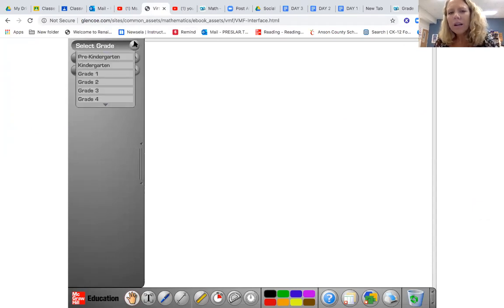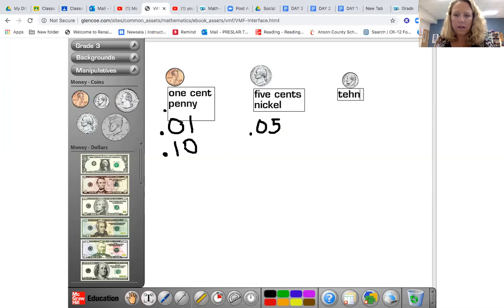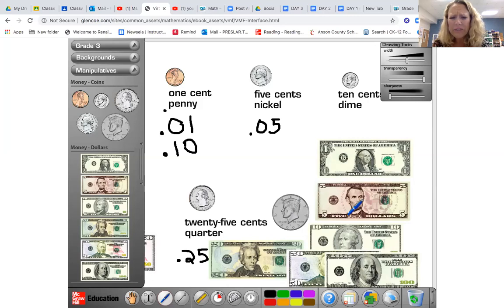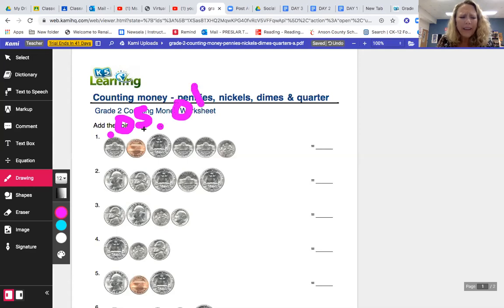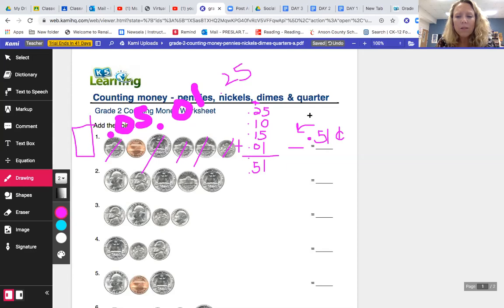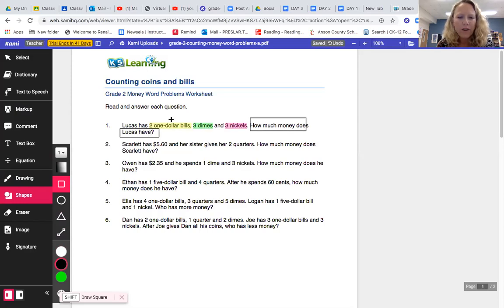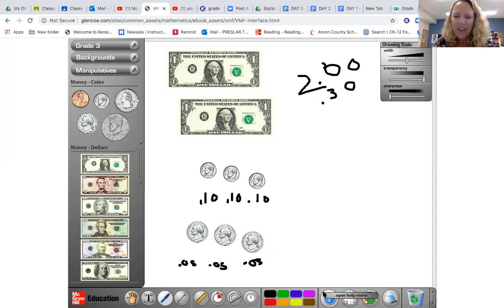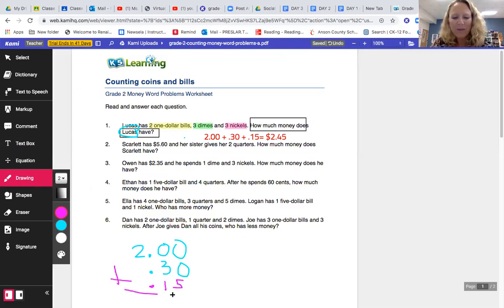8 17 20 Math Lesson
Coin Counting & Money Word Problems (2nd Grade Review)